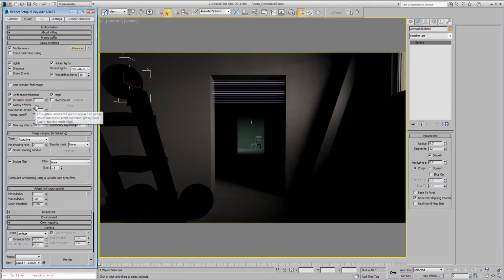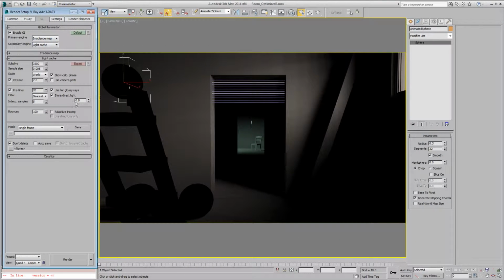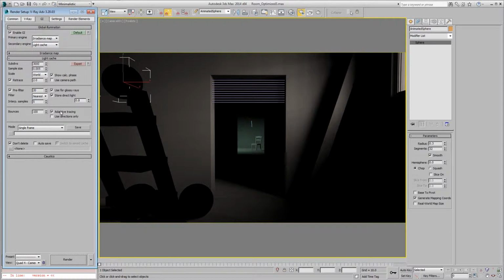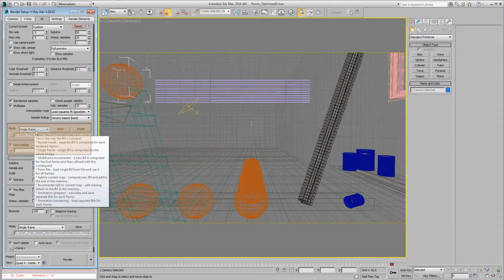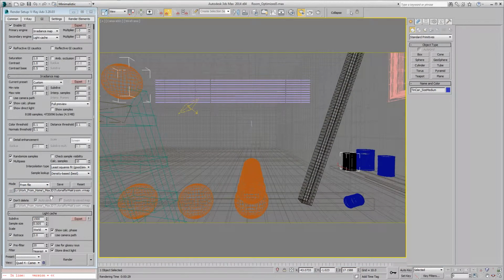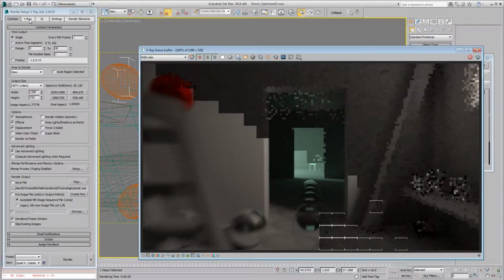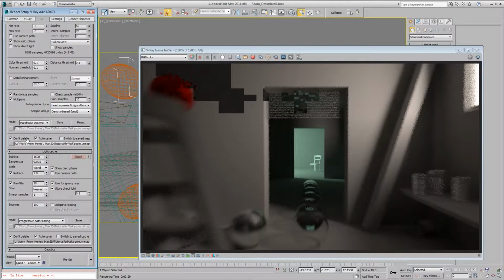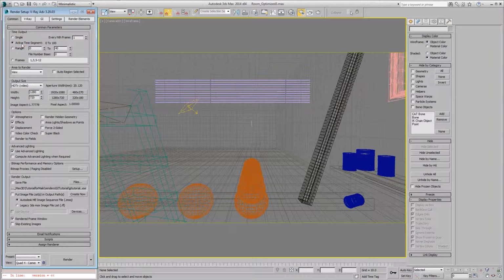Mastering Vray GI Interiorin 3ds Max - Production Tips Part 2